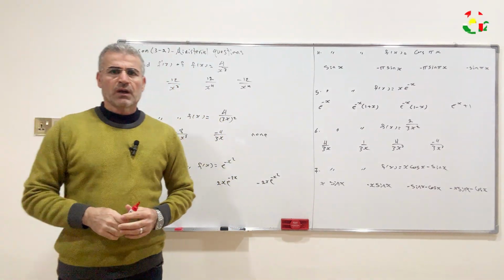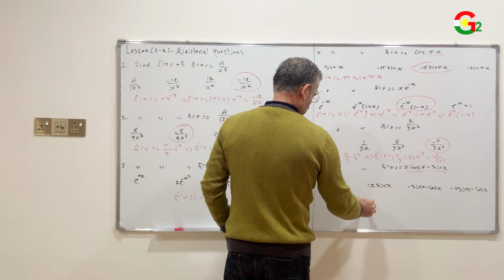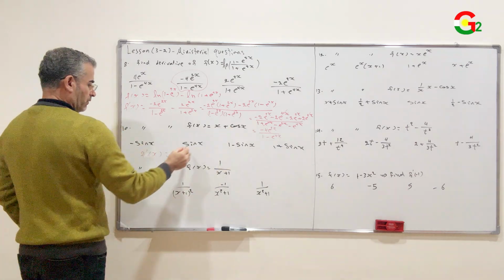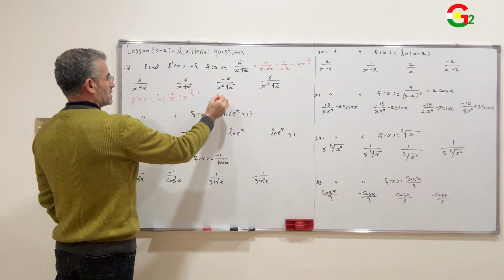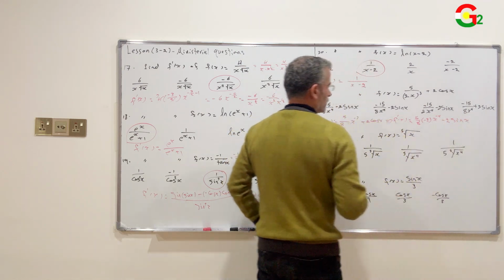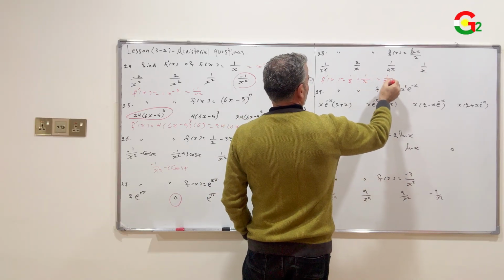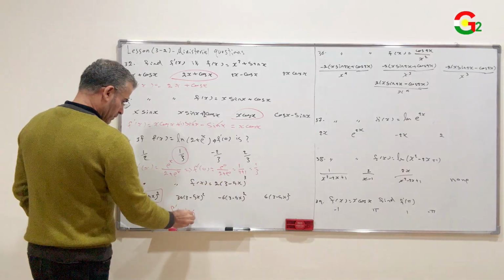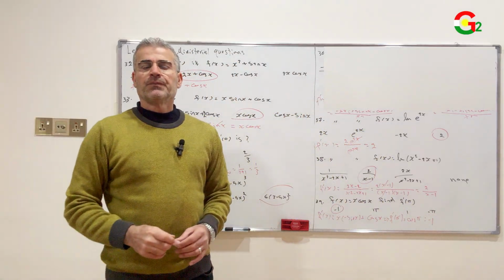Lesson (3-2)_Ministerial Questions_Differentaition rules part 1 -46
@In this tutorial you will see the solutions of the ministerial questions of the topic of differentaition rules part 1.